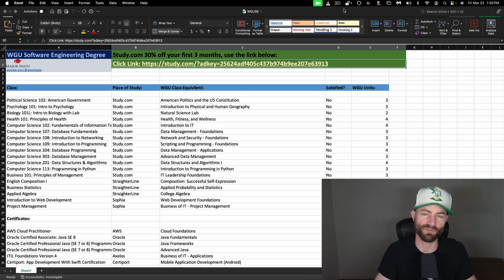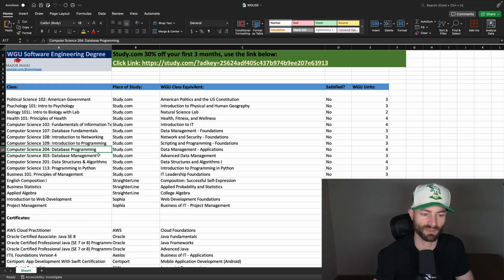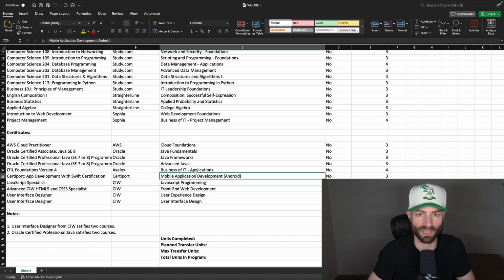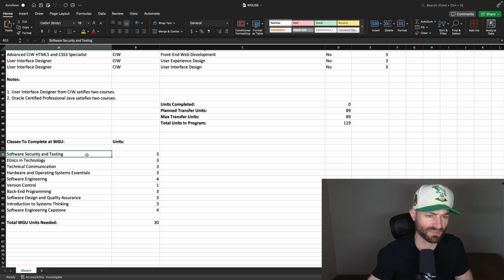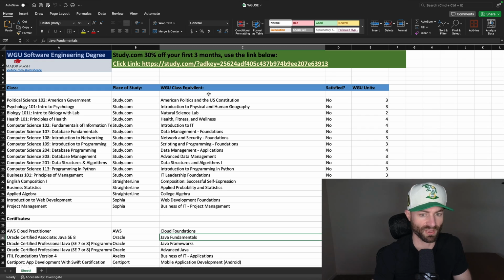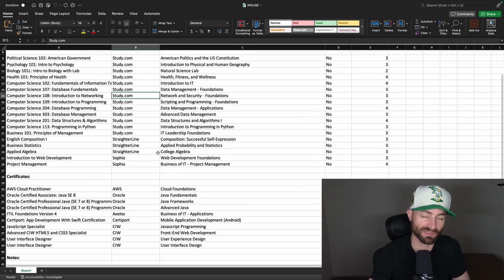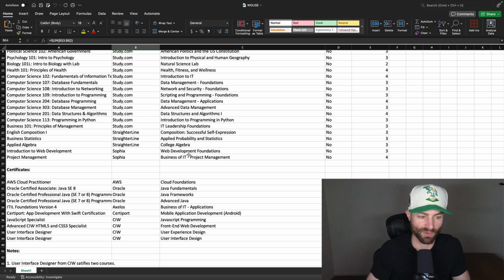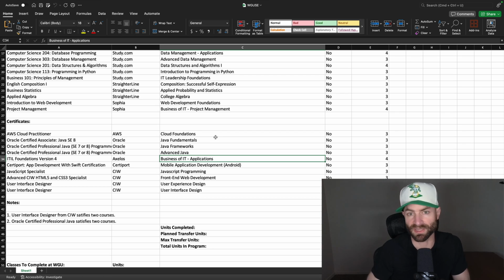WGU Software Engineering Degree Walk-through - Graduate in 6 Months!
Do you want a WGU Software Engineer Degree? At WGU (Western Governors University), you can get a Software Engineering Bachelor degree fast and affordable in one year or less! Finally start your six figure job and achieve the career you want. With this degree, it will prepare you to be a Front-End Developer, and I will show you how to get this degree fast and get your career jump started.

Major Mash is an index website that provides information on ACE Credits (Study.com, Sophia, StraighterLine) and schools that accept their credits such as Western Governors University. It has a variety of spreadsheets which shows which ACE Credit Courses will transfer into that degree program. See which courses you need for your major and track your progress easily!

What is Study.com? It's a website you can complete college recommend courses in two-three days each, which places like WGU and TESU (Thomas Edison State University) accept as transfer credit. Get 75% of your degree transferred in through Study.com and StraighterLine!

How to get a job as a Software Engineer:

1) Get this degree or a WGU Computer Science degree

2) Grind Leetcode and solve 100ish problems, for Leetcode help, there is plenty of resources everywhere.

3) Network. Make a LinkedIn and preferably an actual website. Put some projects you did from WGU or other projects you did outside of WGU related to your degree. Put your resume on LinkedIn/Website. Message recruiters after each application.

4) Try to land an internship.

Alex is not an attorney, CPA, insurance, or financial advisor and the information presented shall not be construed as tax, legal, insurance, safety or financial advice. If stocks or companies are mentioned, Alex might have an ownership interest in them. Some offers mentioned may no longer be available or they have been changed.  Please don’t make buying or selling decisions based on Alex's videos. If you need such advice, please contact a qualified legal/licensed professional.